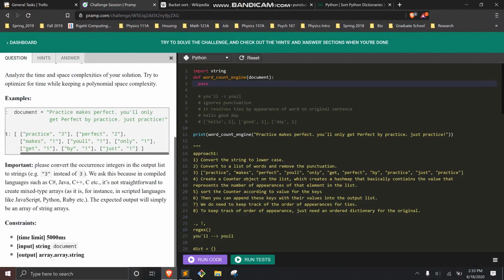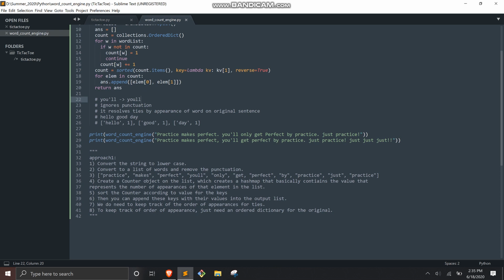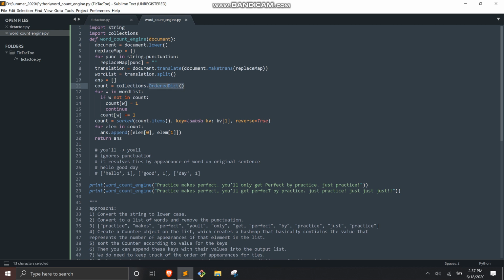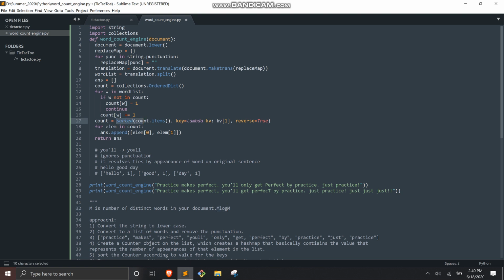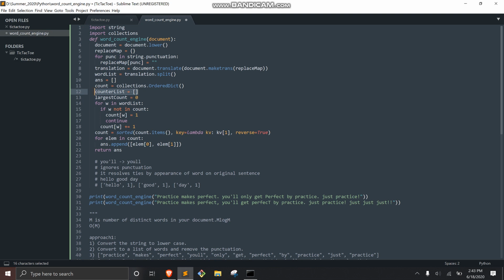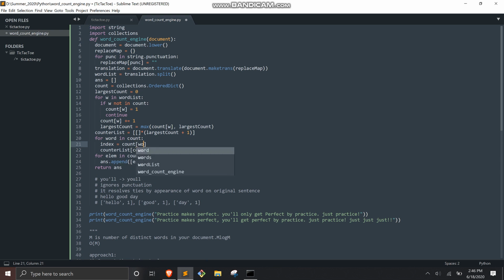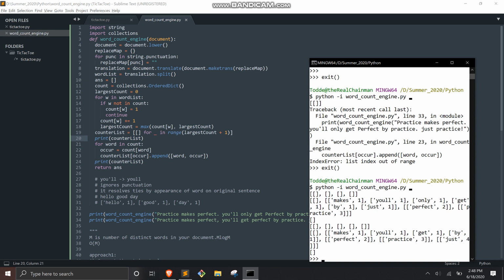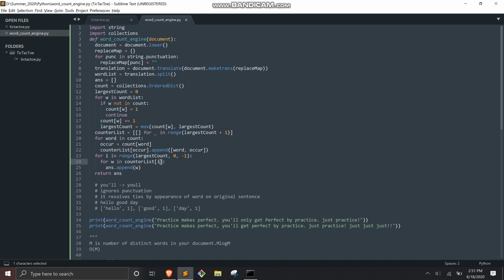Word Count Engine [Python]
I made a mistake it actually should be O(N) for the second solution because it depends on the total number of words in the document.  That is different from M which is the number of distinct words in the document.  So first solution is O(MlogM) and second solution is O(N).  I found this problem on Pramp's website.